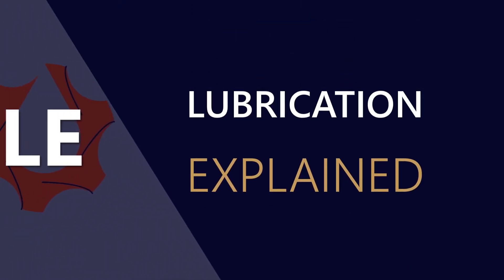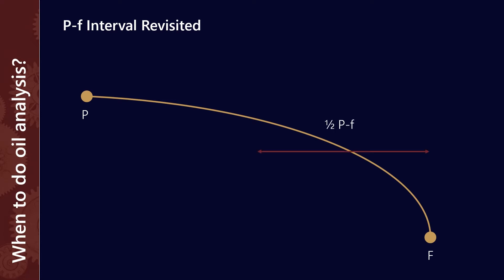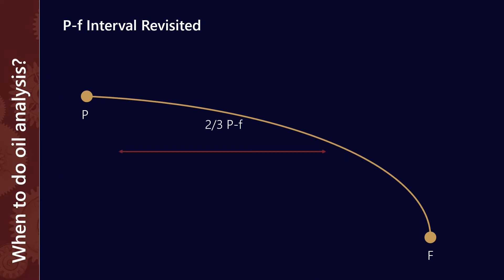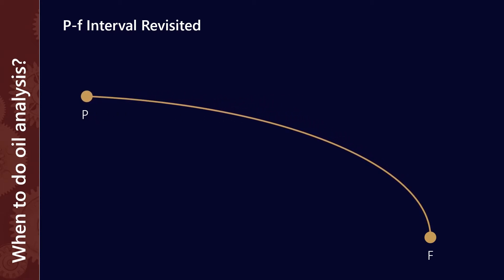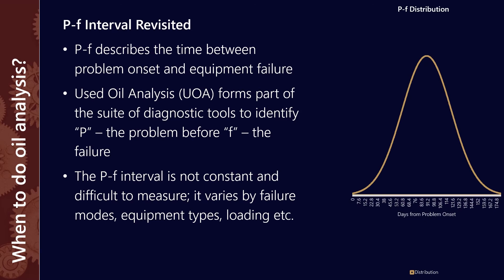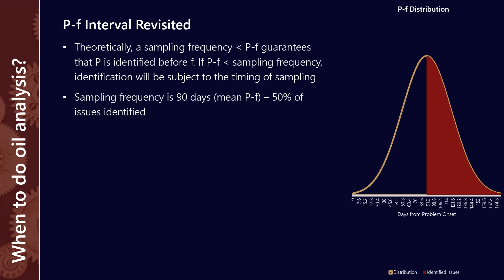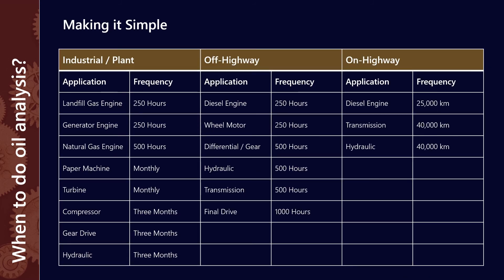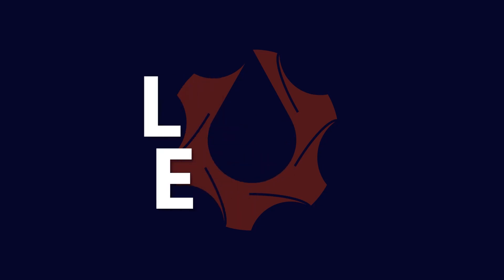How often should I take oil samples?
Sometimes its hard to know how often to take oil samples on your equipment. In this video, we explore all the different factors that go into determining a sampling interval, described through the P-f interval. At the end we'll look at an easy reference table to help you decide how frequently to sample.